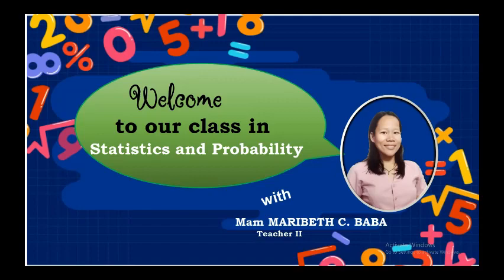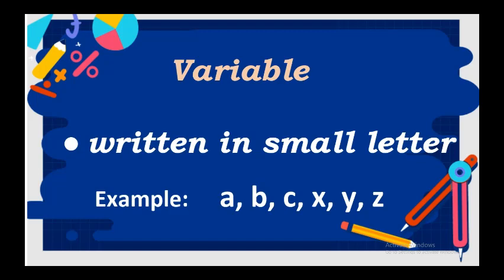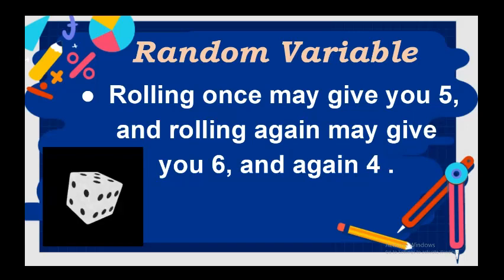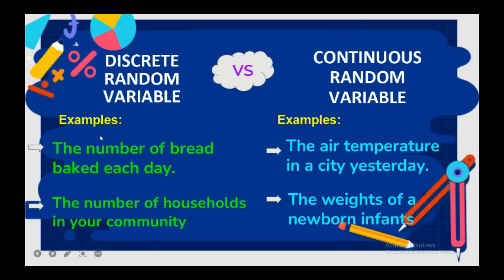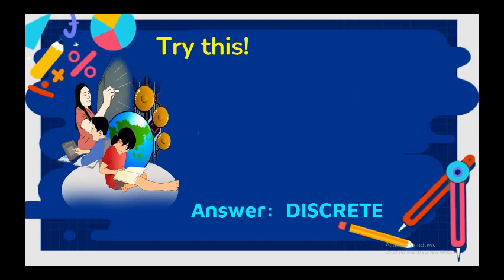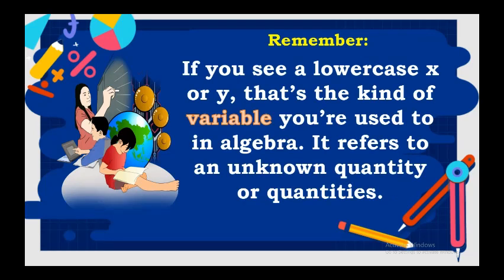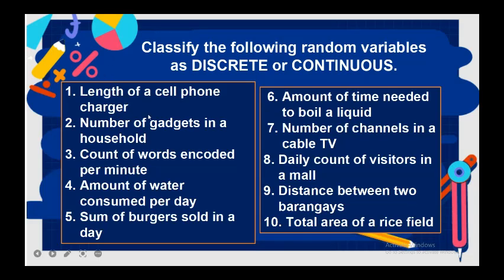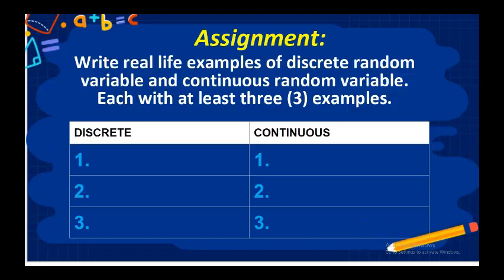The Concept of Random Variables (STATISTICS & PROBABILITY Q3 Week 1 LAS 1- LAS 3)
LAS 1 and LAS 2

LESSON1
The Concept of Random
Variables
LEARNING CONCEPT
Let’s begin with the idea of a random variable. A random
variable may be confusing to you at first especially if you associate it
with the common variables that we use in algebra. Let us differentiate:
Variable Random Variable
 written in small letter  written in capital letter
 give value to equations like
𝑥𝑥 + 2 = 9  a random variable could be
𝑋𝑋 = the number of dots facing up
after rolling a die
 In this case 𝑥𝑥 can only take on a
distinct value and that is 7
 Notice how the random process of
rolling a die gives you a random
outcome each time you perform
the experiment. Rolling once may
give you 5, and rolling again may
give you 6, and again 4; I think you
see the point here. Hence it is
called a “random” variable.
 Additionally, we also consider 𝑋𝑋 as
a numerical type of data because
the outcomes of the said random
variable are numerical in nature.
A random variable may also be used to quantify unquantifiable processes. For
example, in the random variable 𝑌𝑌 = 𝑠𝑠𝑠𝑠𝑠𝑠 𝑜𝑜𝑜𝑜 𝑐𝑐𝑐𝑐𝑐𝑐𝑐𝑐𝑐𝑐𝑐𝑐𝑐𝑐 𝑠𝑠𝑠𝑠𝑠𝑠𝑠𝑠𝑠𝑠𝑠𝑠𝑠𝑠 𝑎𝑎𝑎𝑎𝑎𝑎𝑎𝑎𝑎𝑎𝑎𝑎𝑎𝑎𝑎𝑎𝑎𝑎𝑎𝑎.
Possible outcomes: male or female
Characteristic: categorical (non-numerical)
It would be very difficult to perform mathematical operations on such kinds of
data so we have to find a way to convert these data into numbers. We could assign
the value 0 for male and 1 for female.
Note: The values “0 and 1” are just models/examples. You may use other values like
10, 500, and even 2,020. Still, the values 0 and 1 are most commonly used in statistics.
5
LESSON
1
Variables
LEARNING CONCEPT
Variable Random Variable
example, in the random variable y= sex of college students applicants
Characteristic: categorical (non-numerical)
10, 500, and even 2,020. Still, the values 0 and 1 are most commonly used in statistics.
6
Below are some more examples of random variables:
 Number of defective cell phones produced in a manufacturing factory daily
 Amount of paint needed to repaint a room
 Amount of time needed to walk from home to school
 Gender of students taking up BS Criminology
 Height of applicants for the Miss Universe pageant
There are two varieties of random variables that are numerical in nature:
DISCRETE RANDOM
VARIABLE
CONTINUOUS RANDOM
VARIABLE
Let us differentiate.
Discrete Random Variable Continuous Random Variable
its values are obtained through counting its values are obtained through
measurement
Examples:
 number of rotten bananas in a
bunch of bananas,
 number of honor students in a class,
and
 number of tiles needed to cover a
floor.
Examples:
 growth of tomato seedlings per
week,
 time needed to finish an exam, and
 weight of pigs after 3 months
the sample space is finite (can be
counted) because each sample has a
space between them
there are infinite elements in the sample
space wherein each sample are so
closely packed such that infinite number
of elements can fit throughout the
sample space
Note: A sample space is the set of all possible outcomes in a random experiment.
Here are some more examples of discrete and continuous random variables.
Total number of spots in rolling two dice Power consumption of an appliance
Number of pages in a chapter of a book Body temperature of a person
Number of appliances in a household Cloth needed to make a dress
Total number of all animals in a farm Length of a piece of chalk
Number of cards drawn pH level of an acid